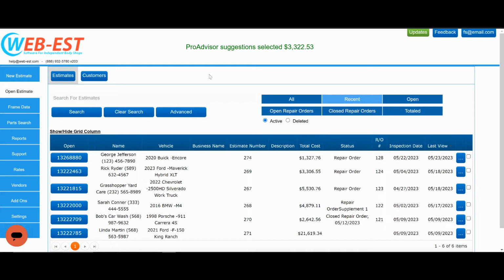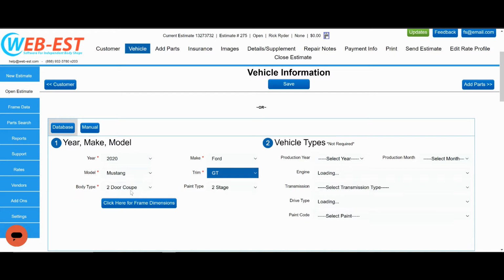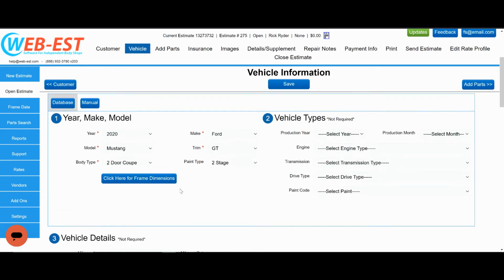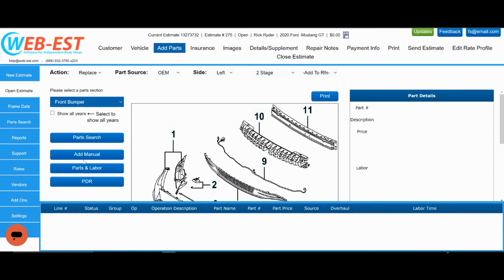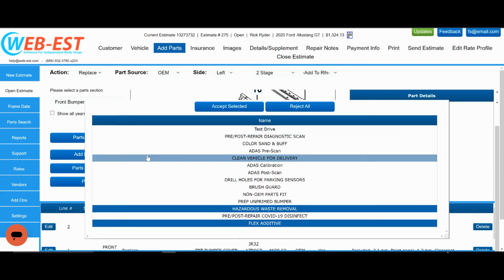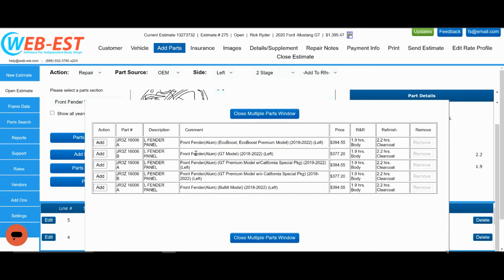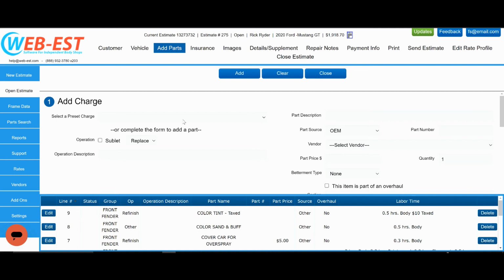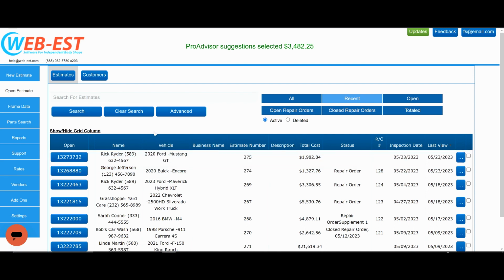Basic Estimate Creation Overview 12 Min